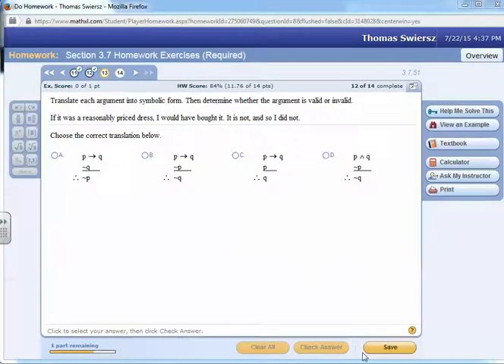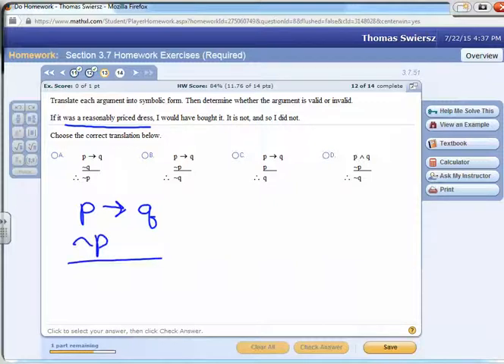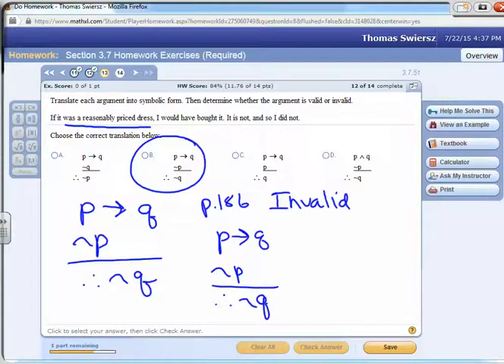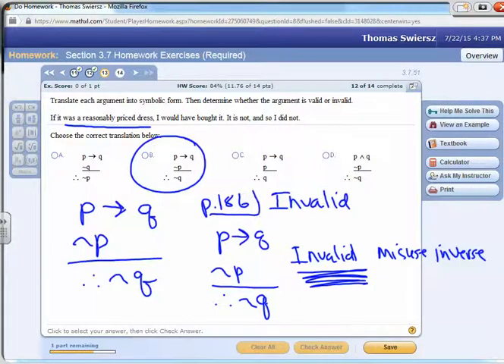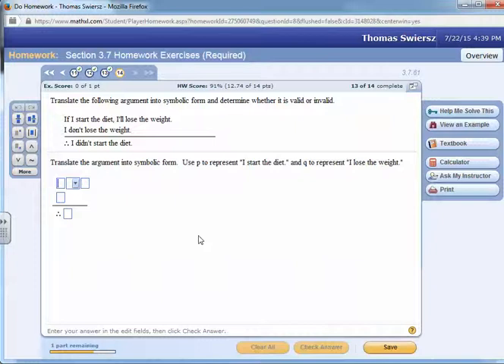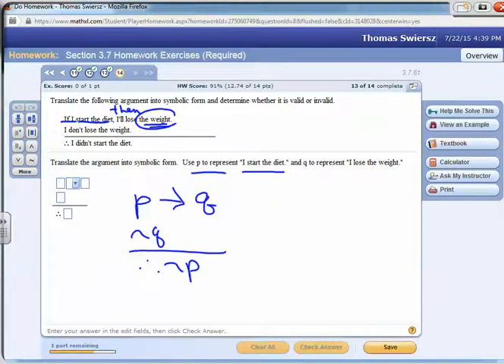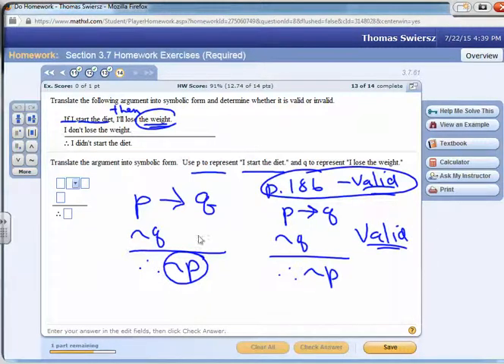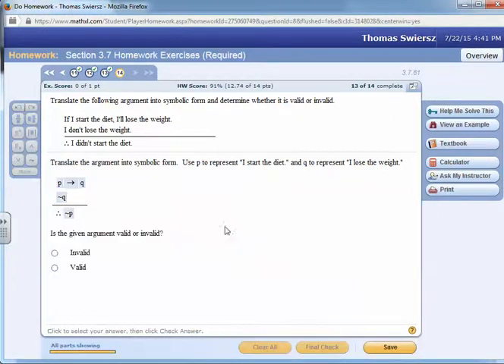FSW Section 3.7 Homework Exercises #13 & #14 in MyMathLabPlus